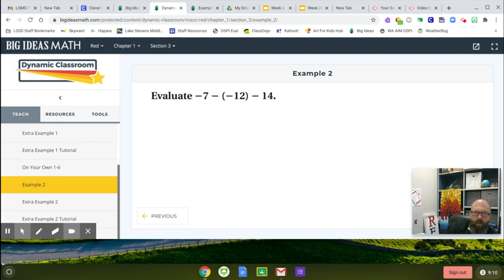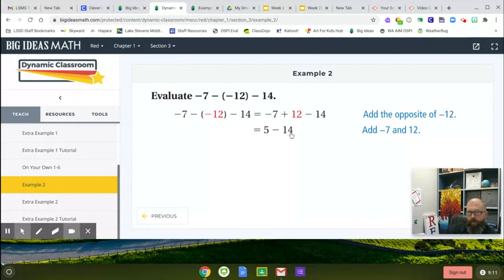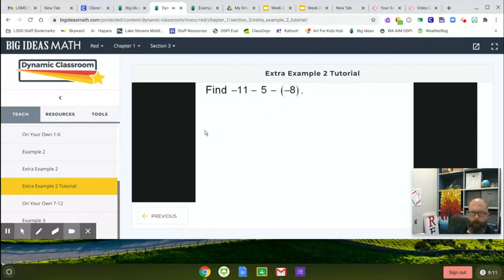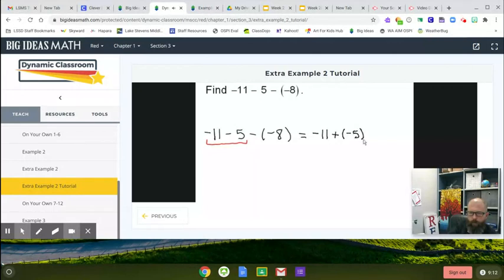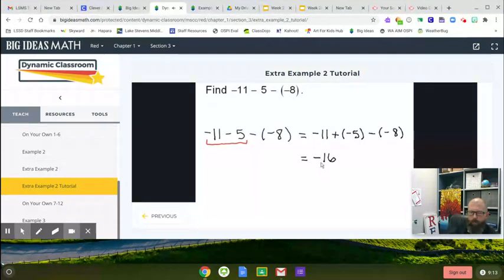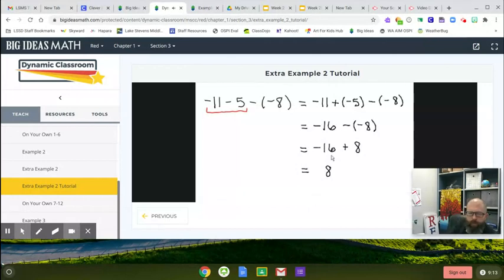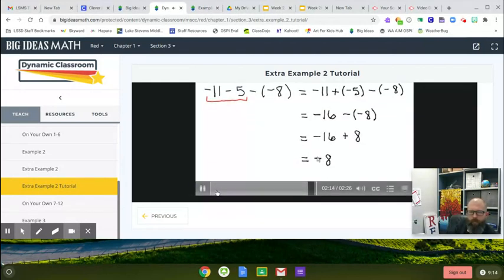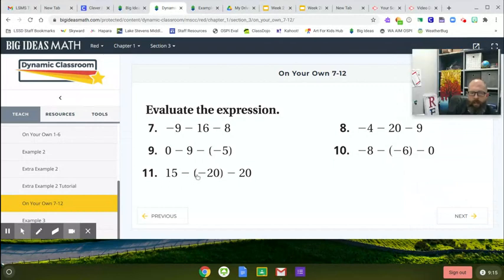Red Ch 1.3 Ex 2